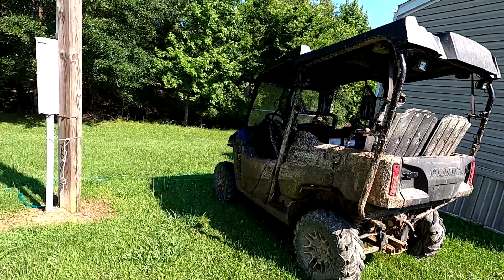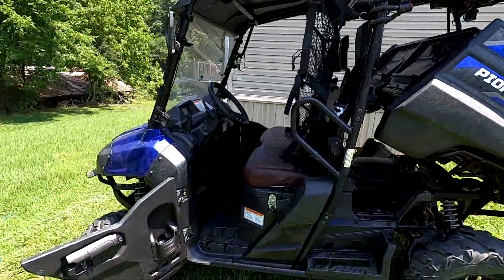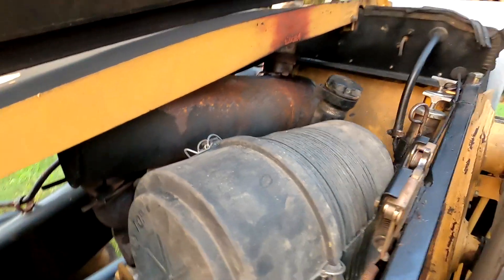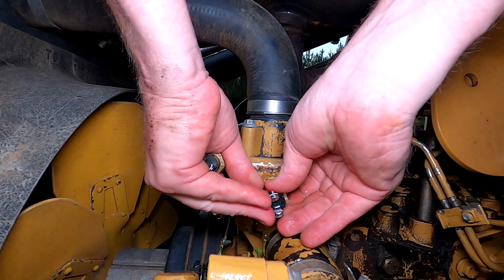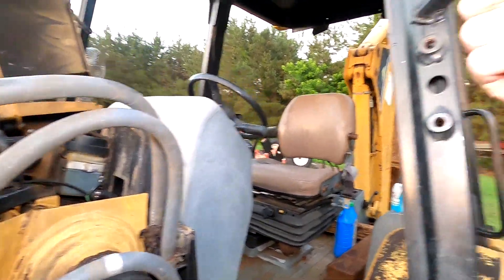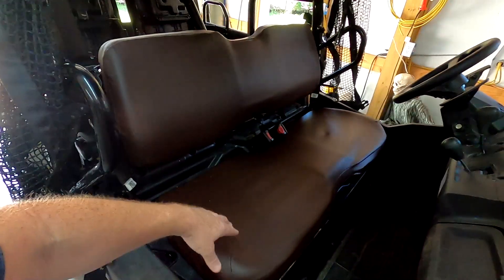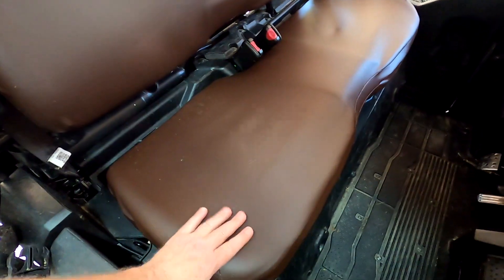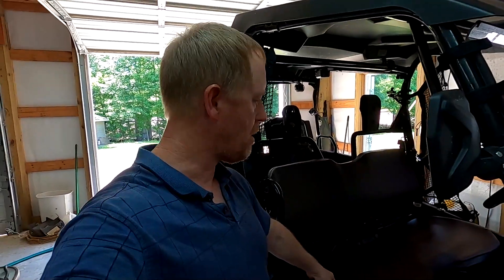Your Honda Pioneer is hungry. Feed it some mud.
Muddy is the Honda Pioneer's natural state.  The  Pioneer 700-4 handles mud with no problem.  I routinely go through 12-14 inches of mud or water and never have a problem.

This video also chronicles my ongoing love/hate relationship with the Cat 416-c backhoe.

Also showing off my excellent new seat covers.  My pristine seats need protection.  Mostly from tools and dog-claws.